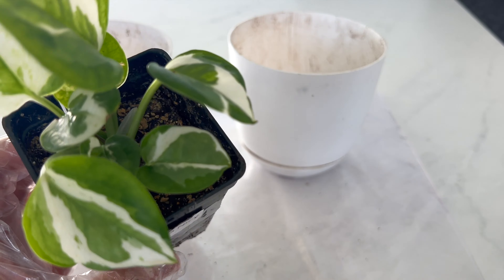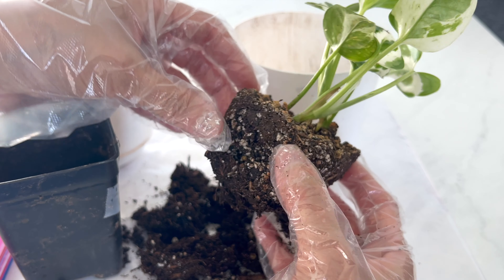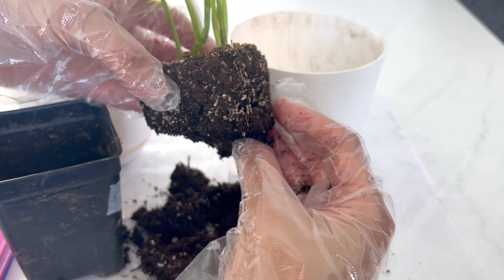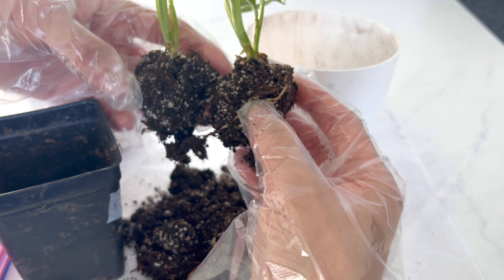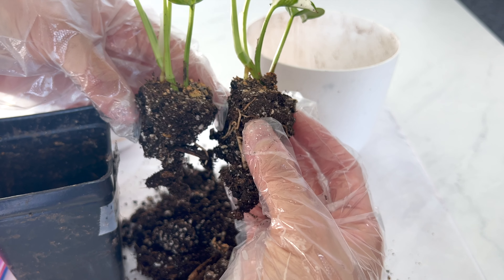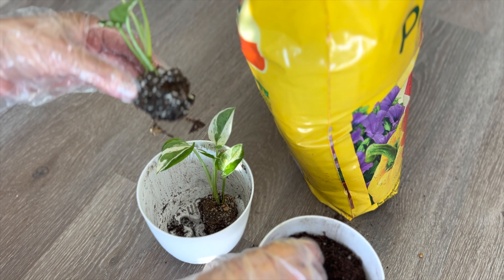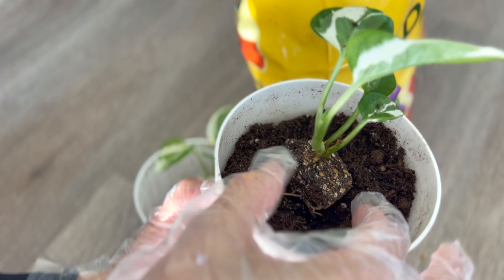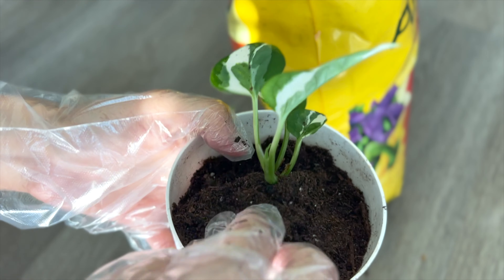Pothos N'Joy - Repot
Separating out the pothos cutting that has been rooting in soil into larger pots